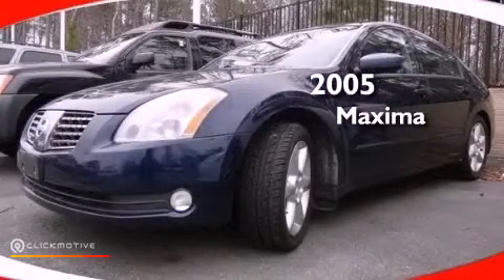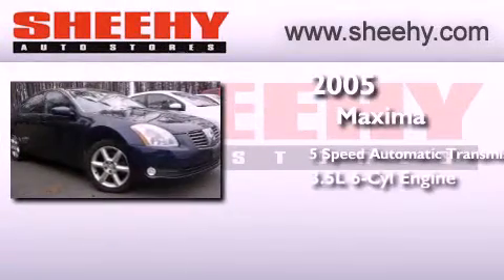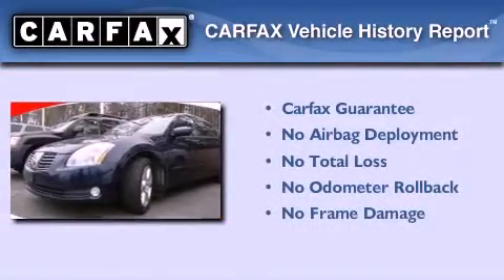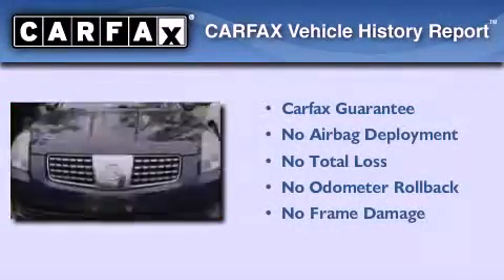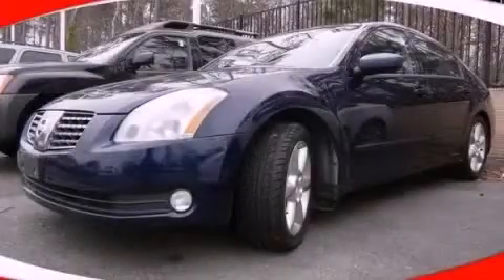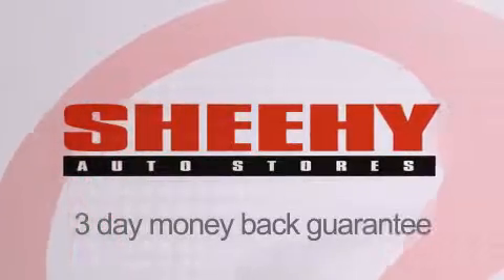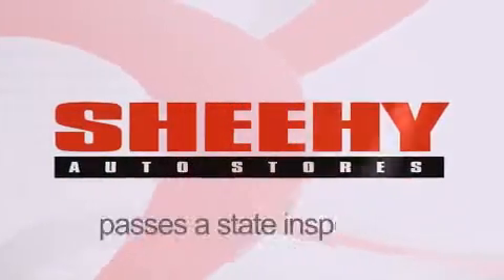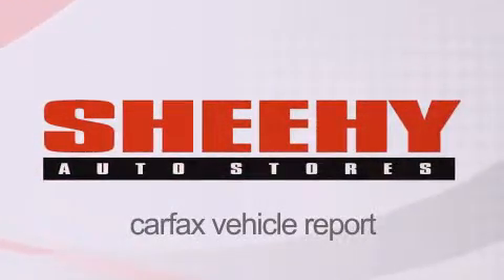2005 Nissan Maxima Richmond VA 23233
Year : 2005
 Make : Nissan
 Model : Maxima
 Engine : Gas V6 3.5L/214
 Trans . : Automatic
 Exterior : Majestic Blue Metallic
 Miles : 104,568

 Stock : ZNB8447D